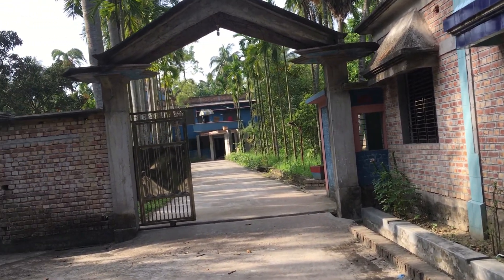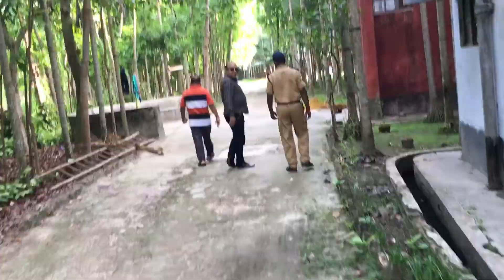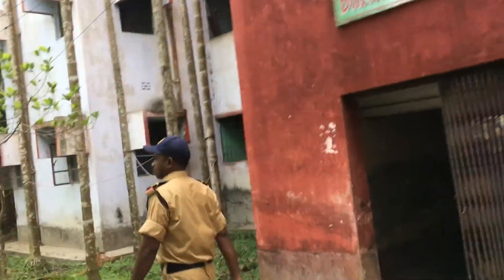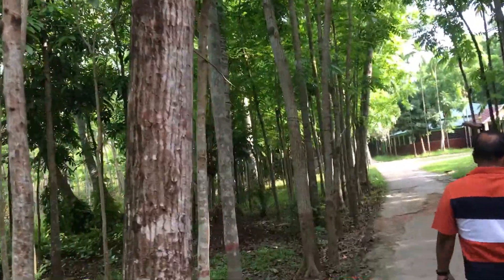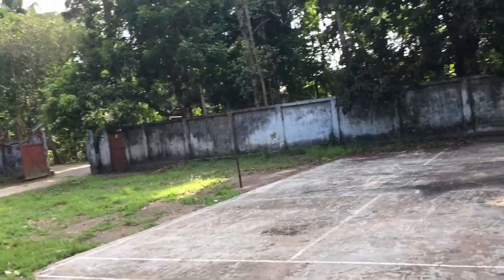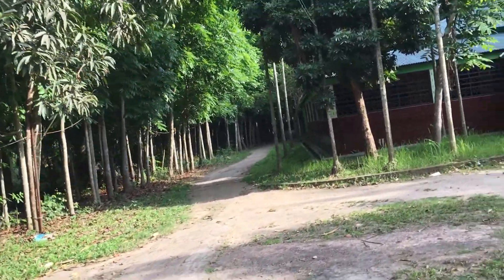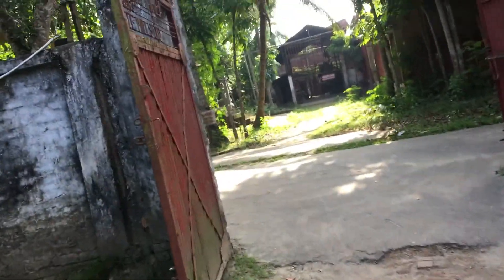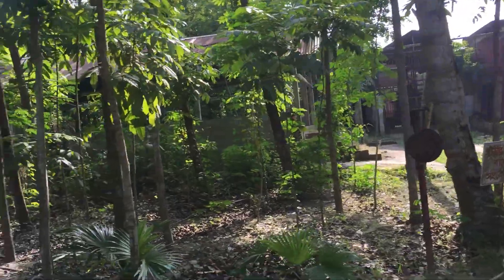Sheikh Atiar Rahman Dipu Visit Sonali Jute Mills in Khulna 19 April 2018 Part 01